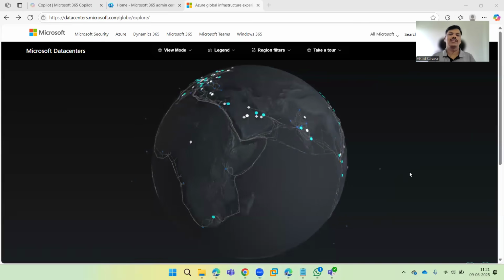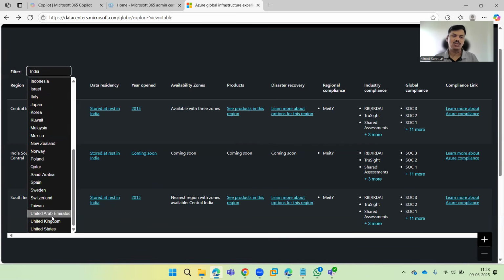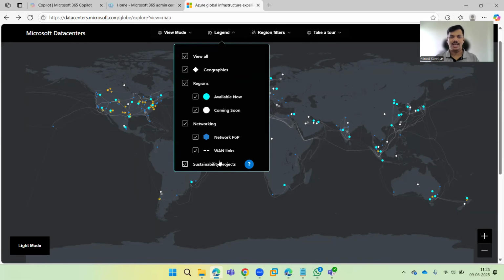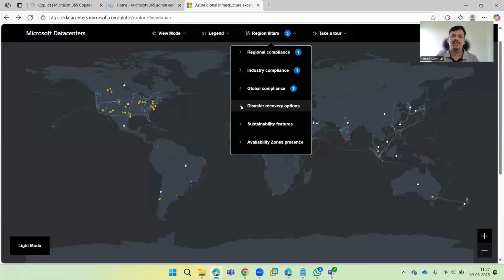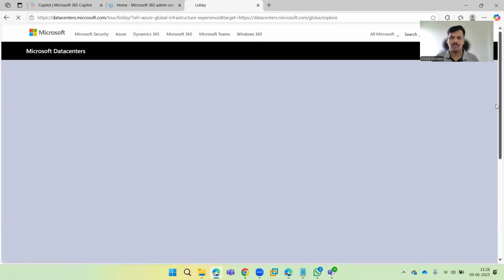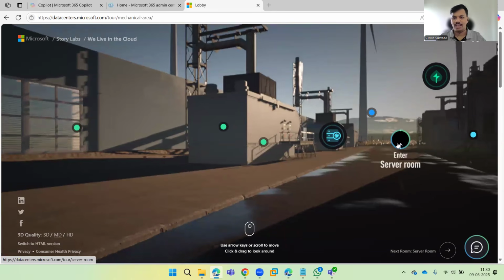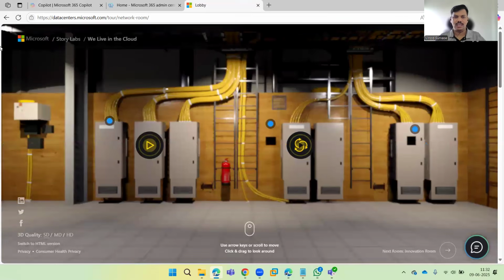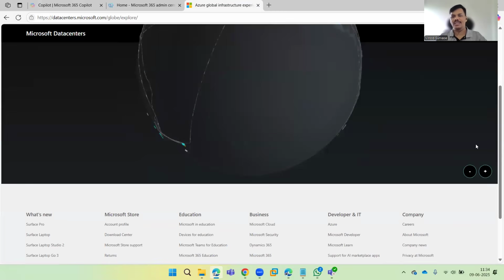Here is how you can take Microsoft Azure Datacenter Virtual Tour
🔵 Here is How You Can Take a Microsoft Azure Datacenter Virtual Tour! 🔍🌐

Ever wondered what powers Microsoft Azure behind the scenes? In this video, take a virtual tour of Microsoft's state-of-the-art Azure datacenters and explore how Microsoft delivers secure, scalable, and sustainable cloud services across the globe.

✅ Get a closer look at:

The physical infrastructure of Azure datacenters

Security and compliance measures in place

Energy-efficient and sustainable architecture

How global connectivity is achieved with fiber and subsea cables

Whether you're a cloud enthusiast, architect, IT pro, or just curious—this virtual tour will give you a rare glimpse into one of the most advanced cloud infrastructures in the world.

👉 Watch till the end to learn how you can take the tour yourself!